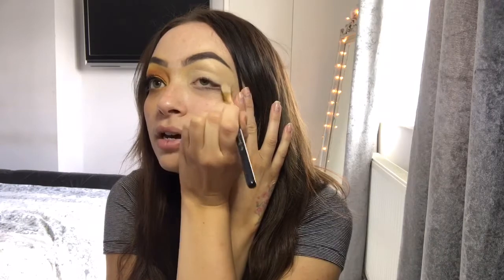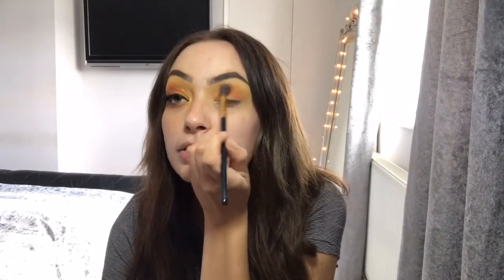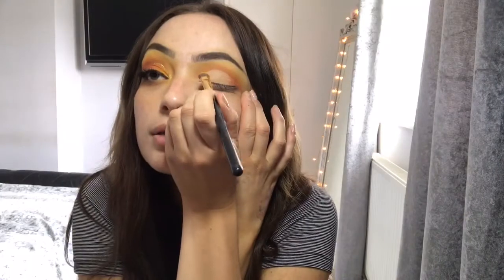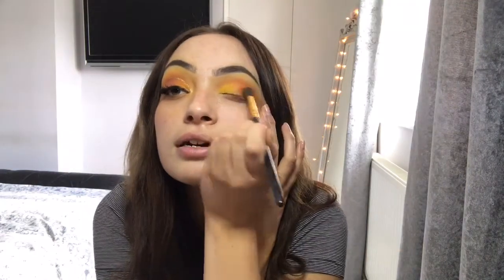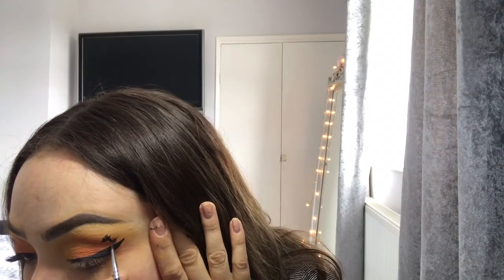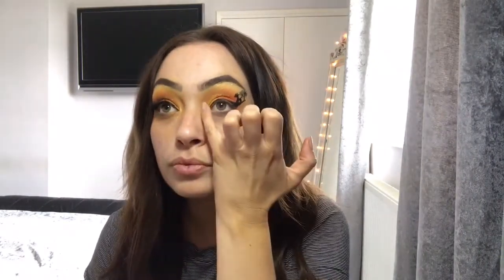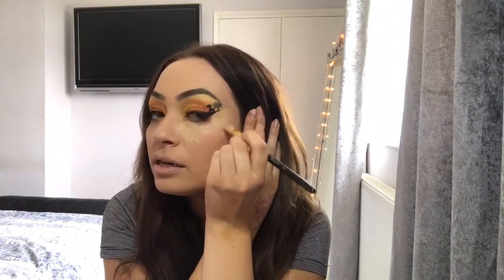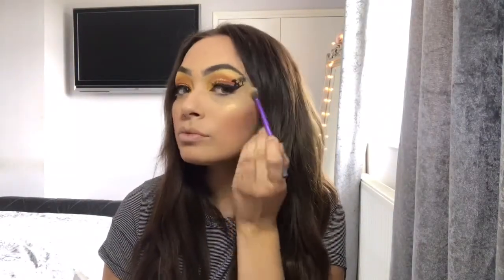SUNSET SAFARI ARTISTIC MAKEUP TUTORIAL & FULL FACE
Find me over on Instagram: @kelhyx

Xxxxxxx